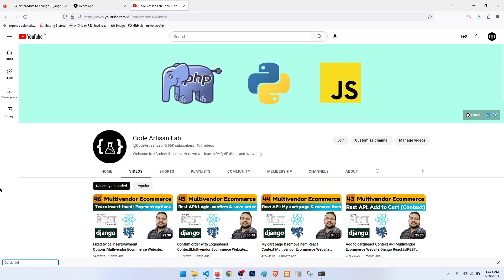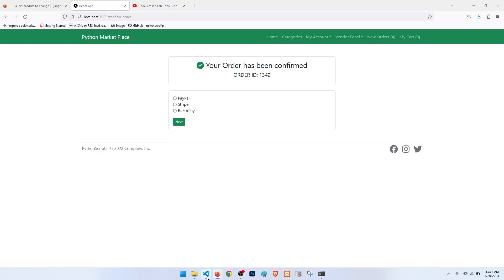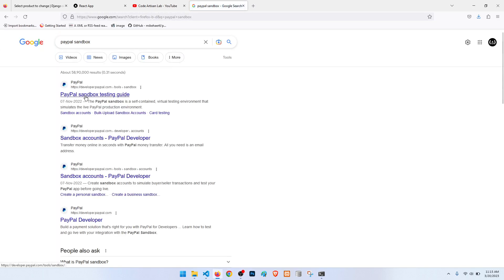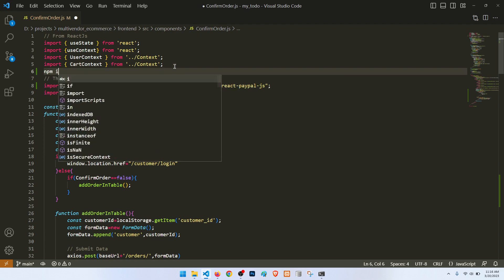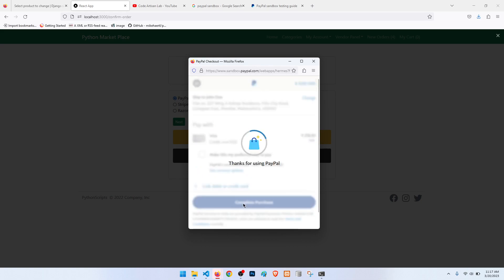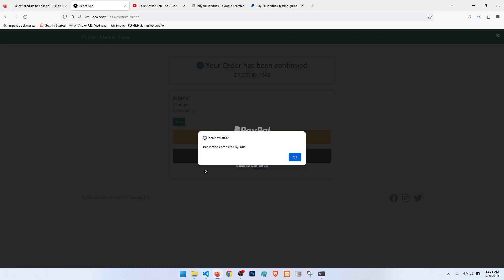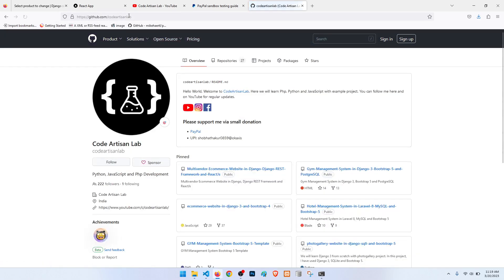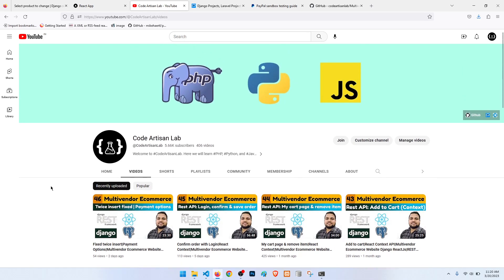ReactJs PayPal|Checkout Payment Options|Multivendor Ecommerce Website Django ReactJs|REST API #47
⭐️ Tags ⭐️
Django Tutorials
DRF Pagination
How to confirm order in django reactjs ecommerce
how to empty localstorage data
fixed twice insert issue in ReactJs
Show Payment Options in Django ReactJs Ecommerce